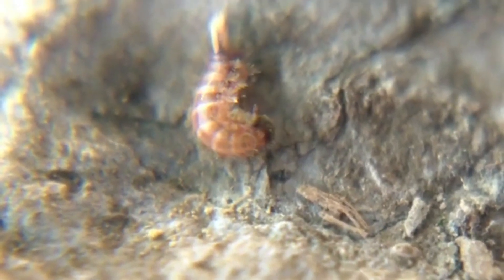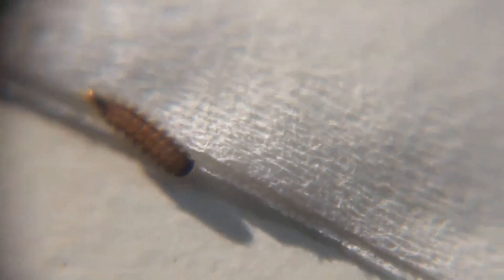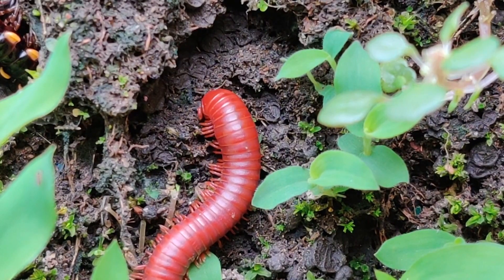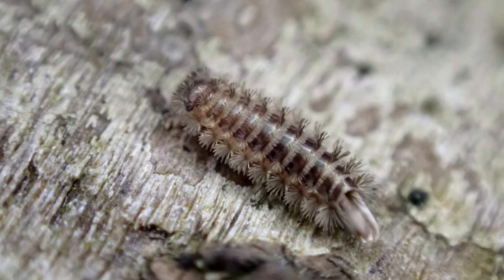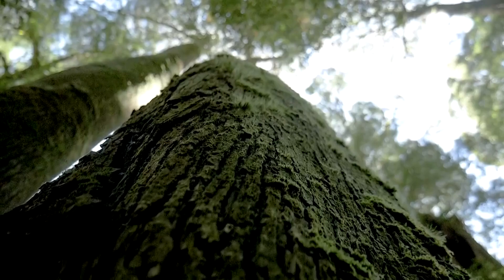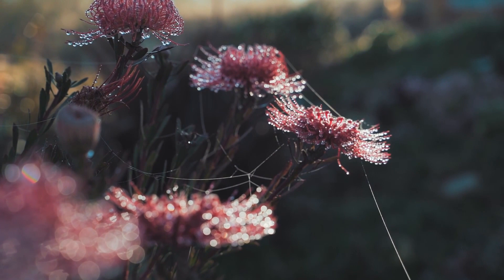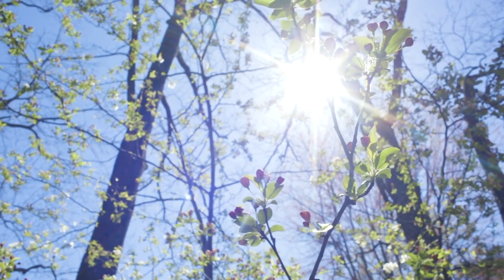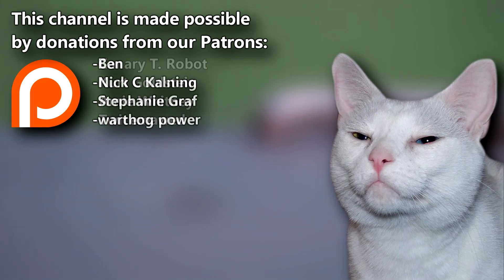Bristly Millipede Facts: the FUZZY Millipede 🐛 Animal Fact Files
The bristly millipede is also known as the fuzzy millipede and the pincushion millipede. It gets all its common names from its hairy appearance! Learn more bristly millipede facts on this episode of Animal Fact Files!

Scientific Name: Order - Polyxenida
Range: worldwide
Habitat: under bark, leaf litter, plant roots, under rocks and logs, caves, etc.
Size: typically under 5 mm long
Diet: algae, lichens, soil yeasts
Threats: ants and other predatory invertebrates
Lifespan: unknown

Bristly Millipede FUZZY MILLIPEDE 0:00
Bristly Millipede SIZE 0:39
Bristly Millipede DEFENSE 1:19
Bristly Millipede HABITAT 1:54
Bristly Millipede LIFE CYCLE 2:25
Bristly Millipede BEHAVIOR 3:10

THE BRISTLE MILLIPEDES (DIPLOPODA, PENICILLATA, POLYXENIDA) OF THE IBERIAN PENINSULA, BALEARIC AND CANARY ISLANDS WITH NEW RECORDS AND DATA ON THEIR DISTRIBUTION - Author: Ernesto Recuero